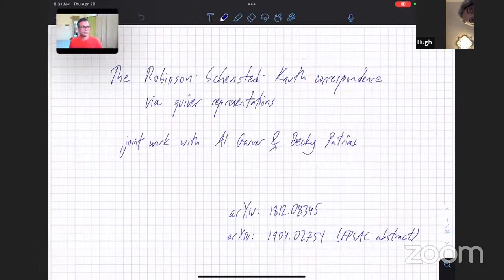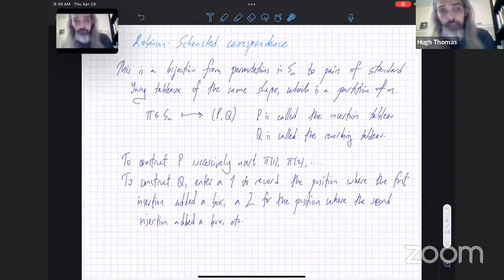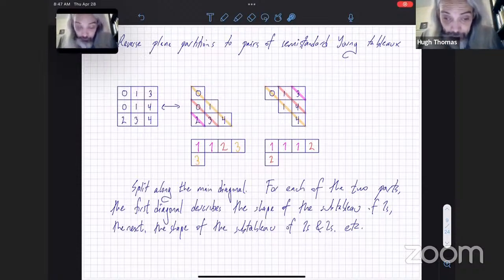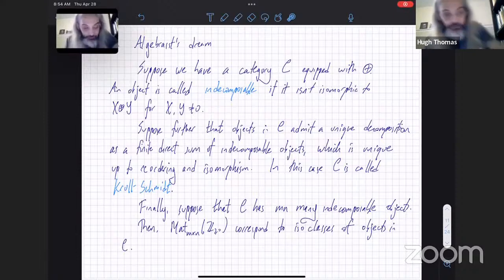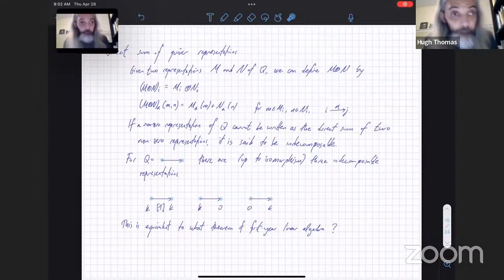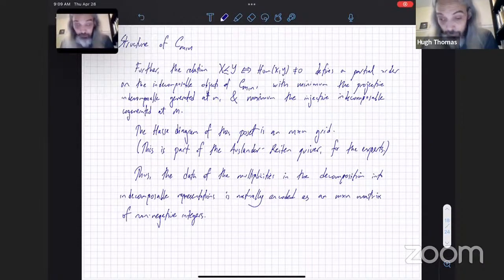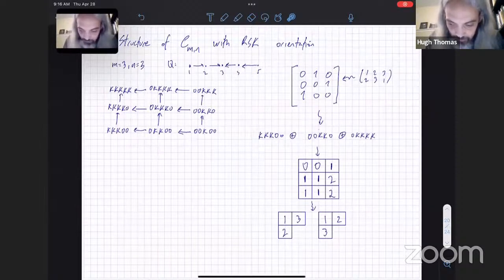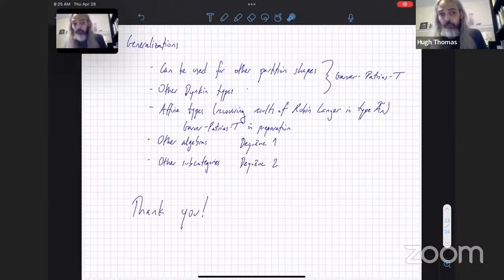Hugh Thomas: The Robinson-Schensted-Knuth Correspondence via Quiver Representations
The RSK correspondence is a multi-faceted jewel at the heart of algebraic combinatorics. In one of its incarnations, it is a piecewise-linear bijection between an orthant and a much more complicated cone which controls the structure of a pair of semistandard tableaux of the same shape. I will explain a classic enumerative result of Stanley which suggests the existence of such a map, and then explain a way to construct it which arises naturally out of the theory of representations of quivers. No knowledge of quiver representations will be assumed. This talk is based on joint work with Al Garver and Becky Patrias.